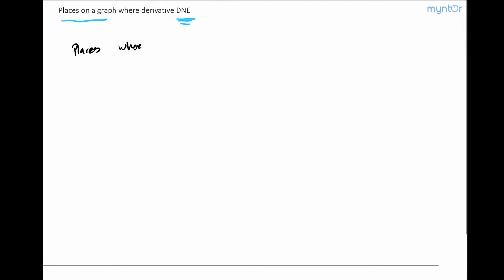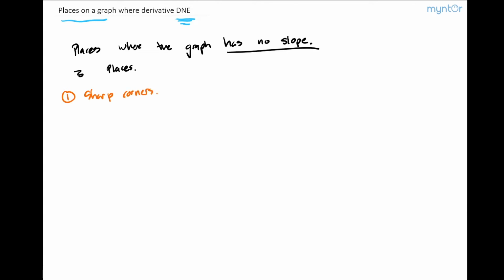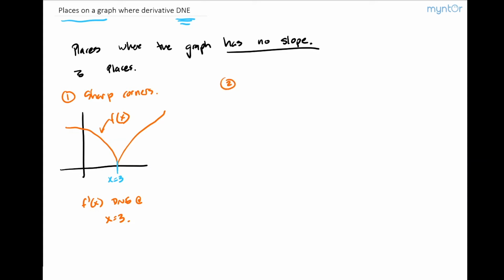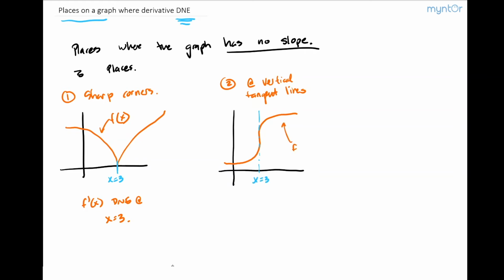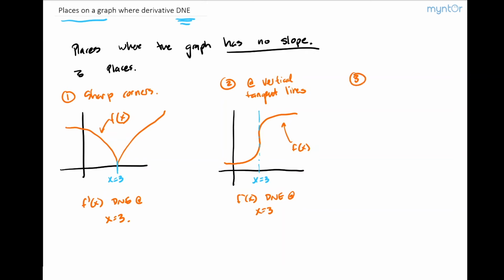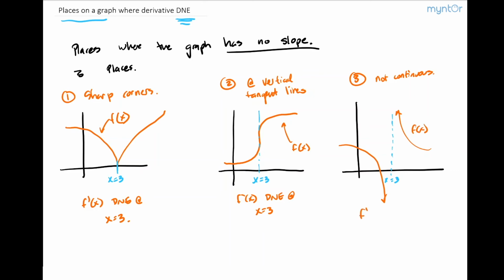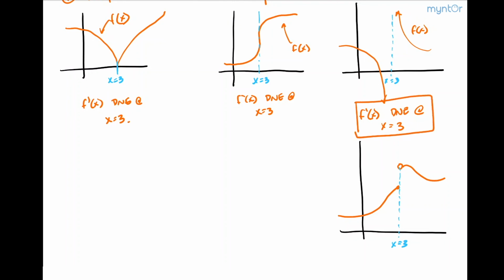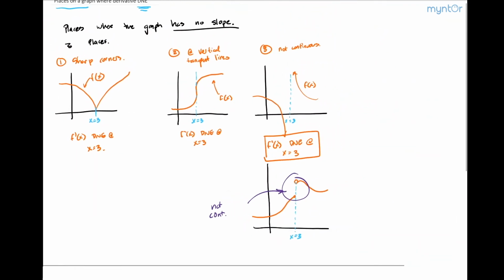3.1.10 Where the Derivative Does Not Exist